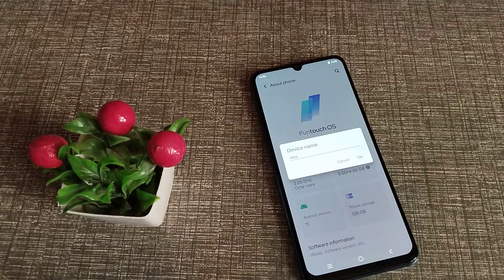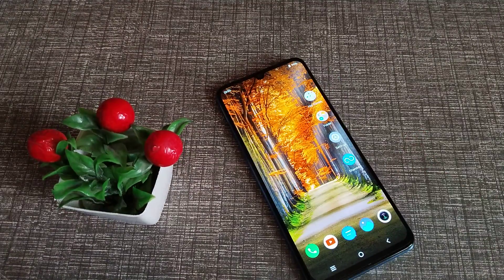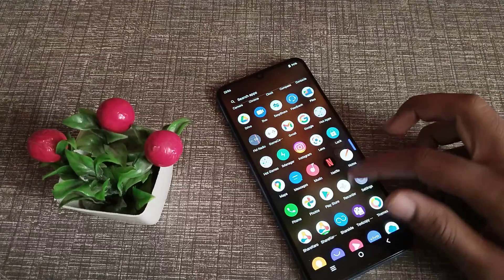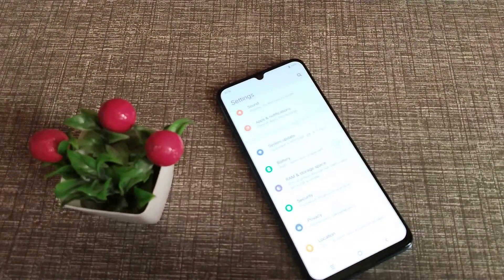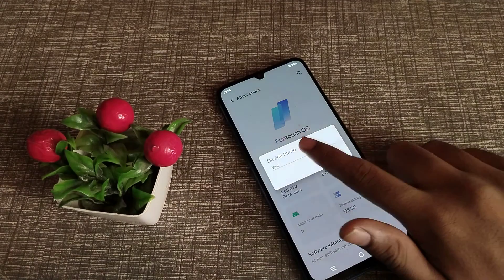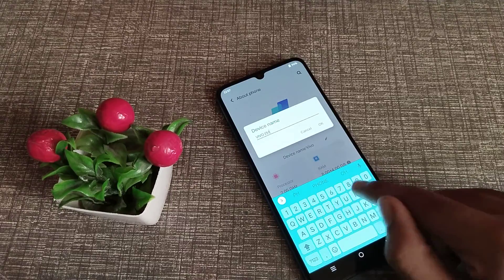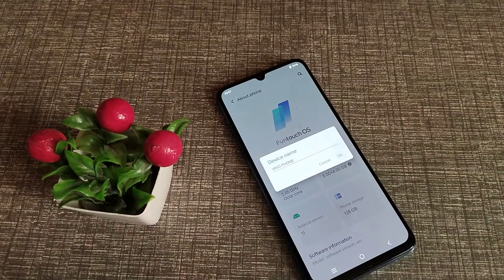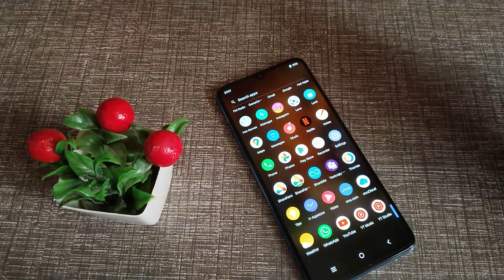How to change Device Name in vivo Y15s phone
How to change device name in vivo y33T phone |
How can you change device name in vivo y75 5G phone |
How to change device name in vivo y95 phone |
Device name ko kaise change karte hain vivo Y21 phone mein |
Device name ko kaise change Karen vivo Y20a phone mein |
Device name kaise change karte hain vivo phone mein |